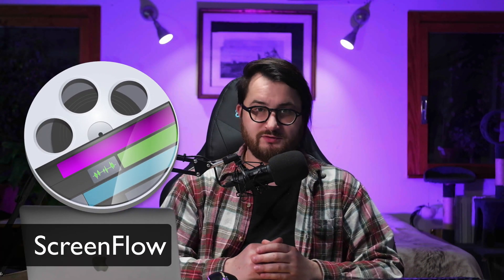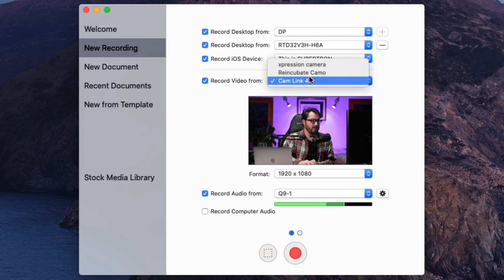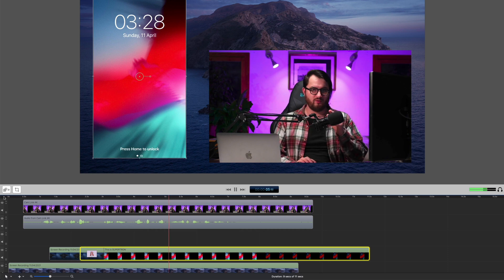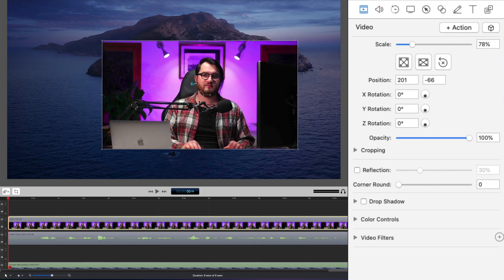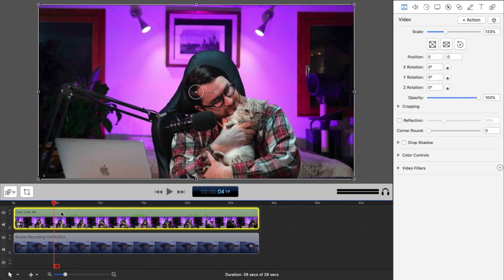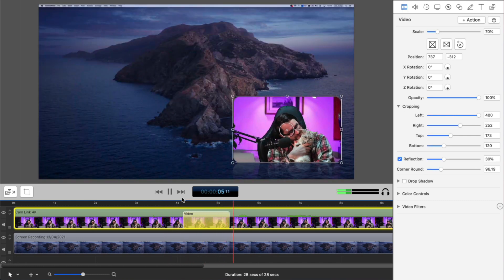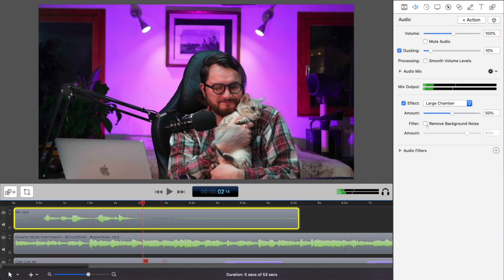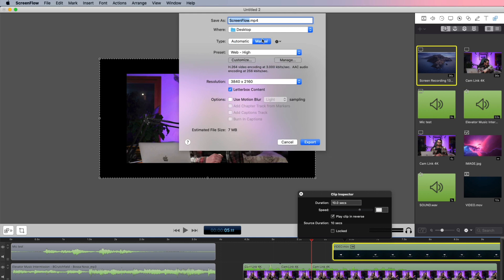✅ How To SCREEN RECORD on Mac 💻 ScreenFlow 2021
Currently no Special Deal available: 25 April 2021

0:00​ - Intro
0:12 - FREE way to record your Mac Screen
1:02​ - Who makes Screenflow?
1:25 - Start Screen Recording
2:55​ - Video Editor overview
4:54​ - Editing the Video
6:14​ - Creating a Transition / Action
9:13 - Sound
10:50 -  Media Library
11:22 - TimeLine
12:00 - Export Final Video
12:17 - Final Thoughts

I have been using FCPX, Adobe Premiere, Da Vinci Resolve and other pro software for editing, and OBS, Camtasia and Capto but found the simplicity and reliability of ScreenFlow to be the perfect combination, I am not saying it is perfect, but it gets the job done.

In my opinion, it is one of the, if not thee best screen recording / screen capture software out there.
It can record Multiple screens / Monitors
Capture webcam or DSLR over Capture Card
Record any iOS device like your iPhone or iPad
and Register Audio from various sources.

It is also a fully capable Video Editor.
Multiple Tracks, Transitions, speed manipulation, callouts and pop up, you can blur parts of the screen and highlight others overlay unlimited tracks and much more, all while keeping ease of use in mind!